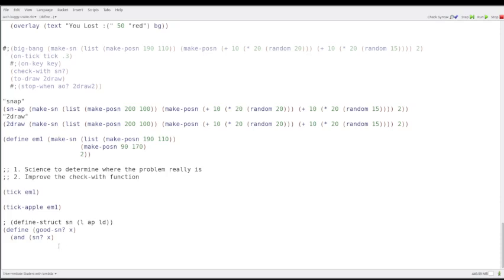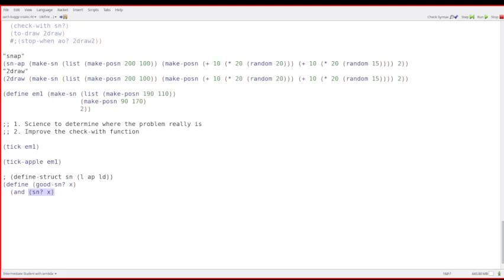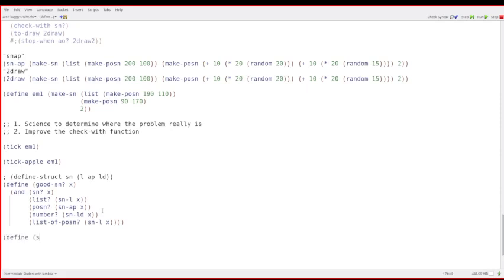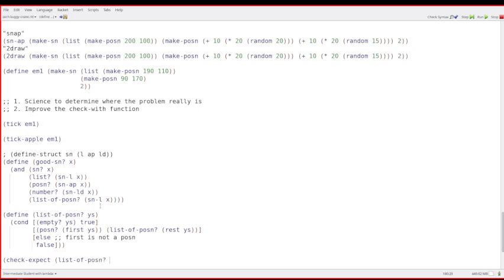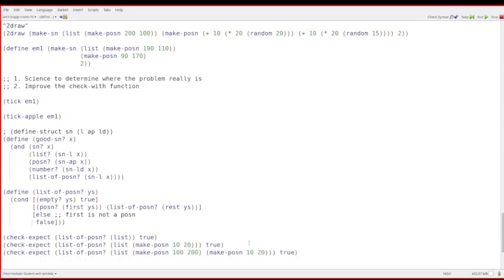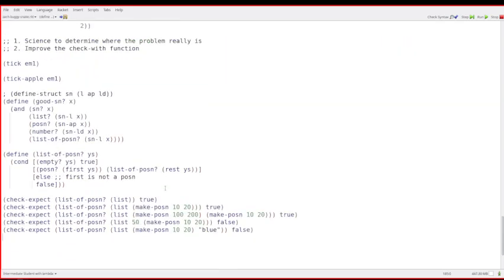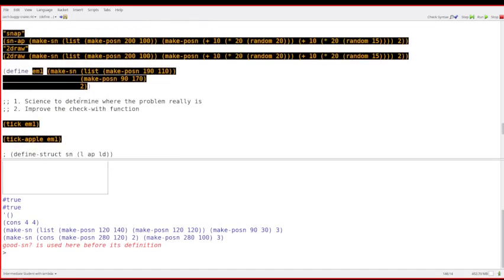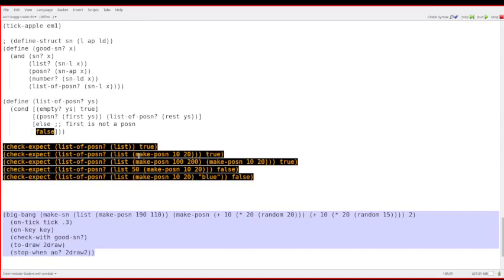Racket Debugging 12.2 - effective check-with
Inside a complicated big-bang, having an effective check-with clause can help you catch errors right away when they happen.